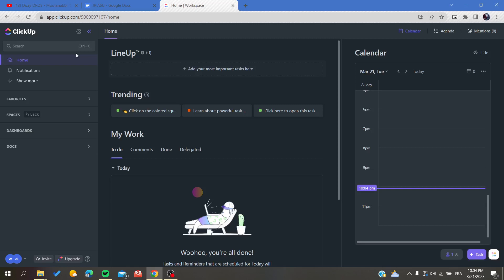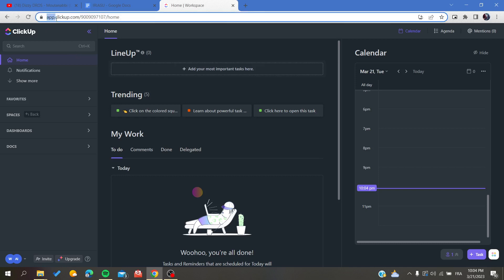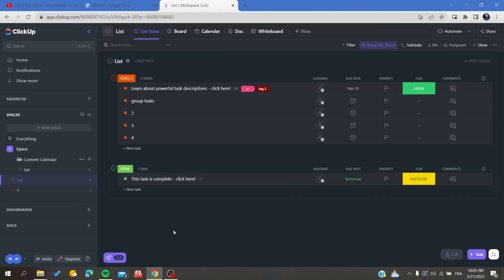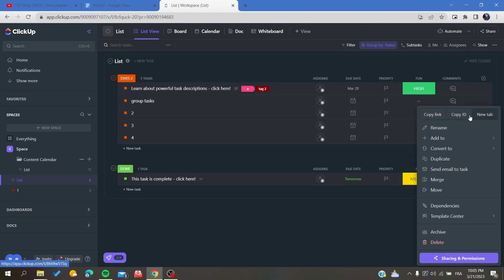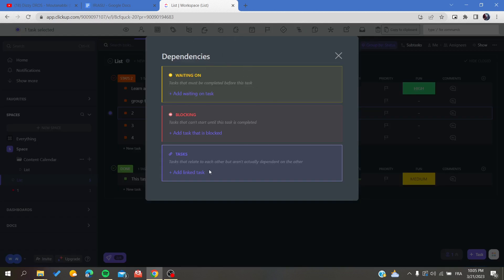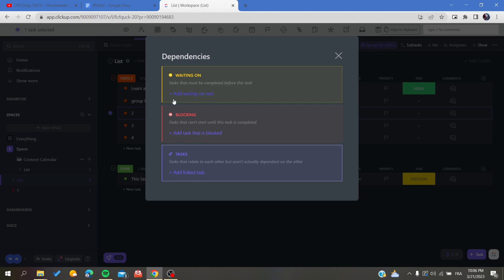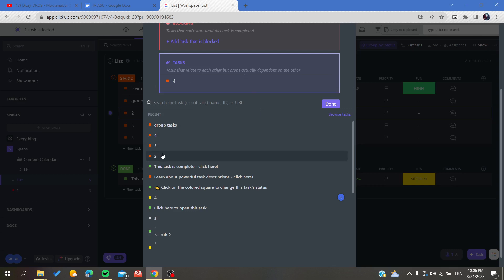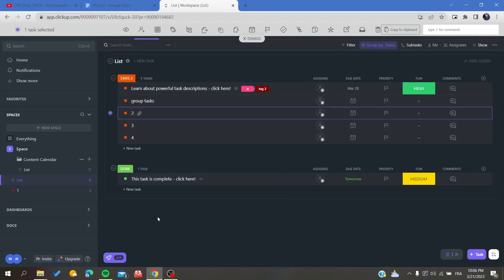How To Link Tasks Clickup Tutorial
Today we talk about link tasks,project management,link tasks in clickup,how to use clickup,clickup tips